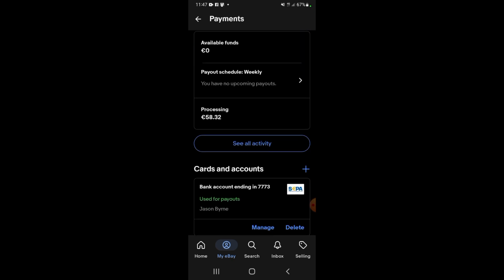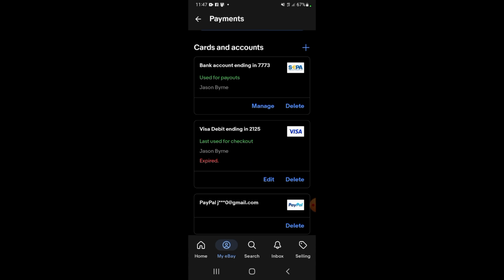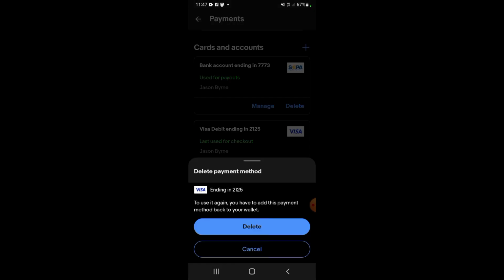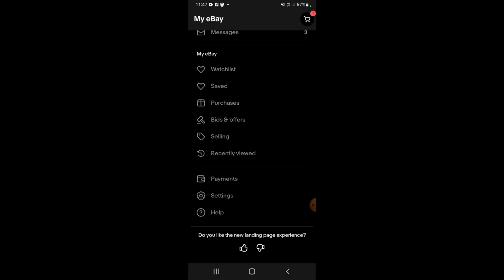How to Delete A Debit Credit Card on eBay APP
How to Remove Credit Card From Ebay. In this video, I'll show you how to remove a credit card from eBay safely and quickly. Ebay is a great place to buy and sell goods, but it can be risky to leave your credit card information unprotected. In this video, I'll show you how to remove a credit card from eBay safely and quickly, so you can keep your information safe!
In this video, we'll show you how to remove a credit card from eBay. This is a simple step-by-step process that will help you keep your personal information safe! If you're wondering how to remove a credit card from eBay, then this video is for you! We'll show you how to remove a card from eBay in a simple and easy step-by-step process. Plus, we'll include a step-by-step guide on how to keep your personal information safe while shopping on eBay!

How to Remove Credit Card From Ebay